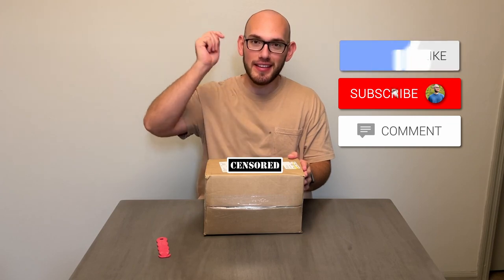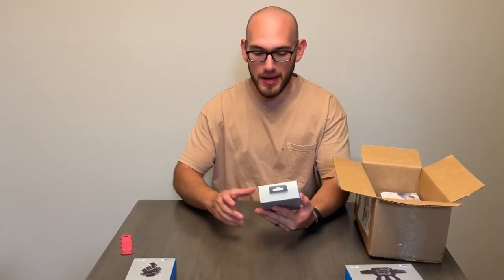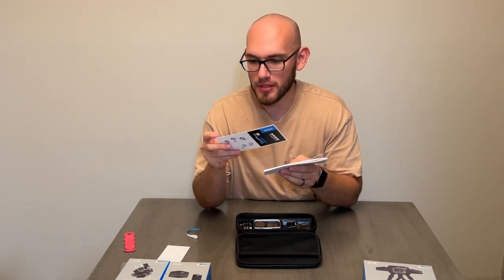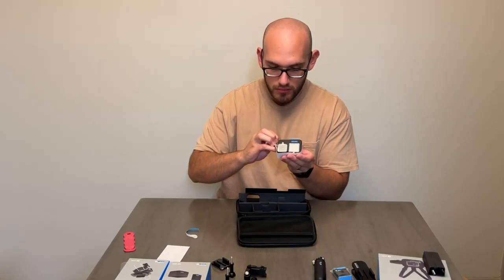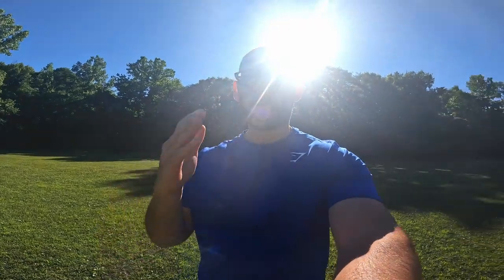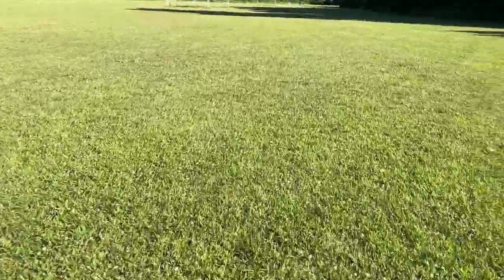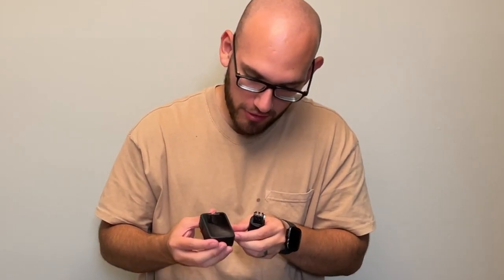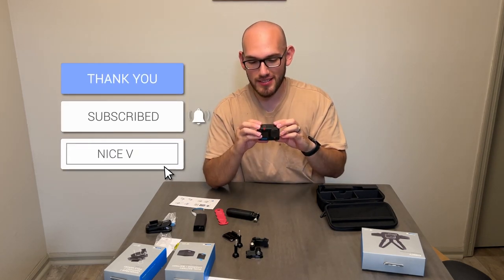GoPro Hero 10 Unboxing & Review For Athletes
I finally got my hands on the NEW GoPro Hero 10 and some accessories. I also try out some of the GoPro’s features and do a stabilization test!

Also, any feedback on how I can improve or what you would like to see in the videos would be appreciated in the comments!